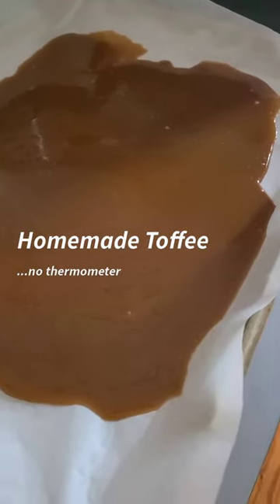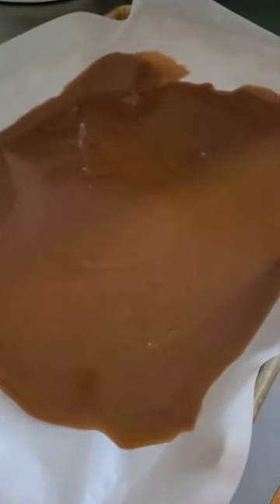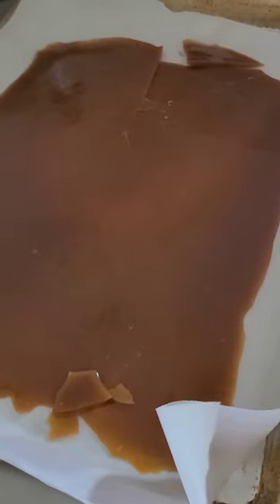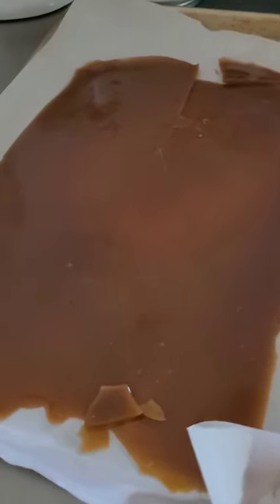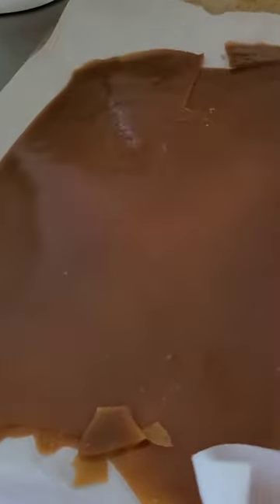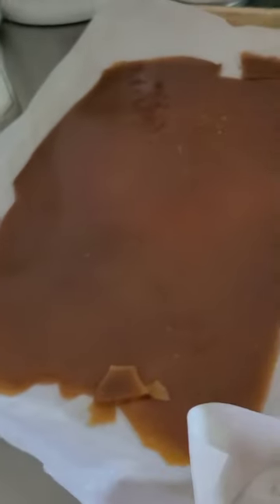Toffee (without a candy thermometer)